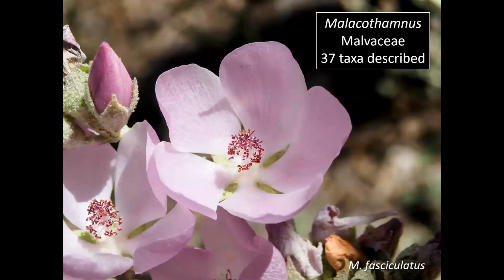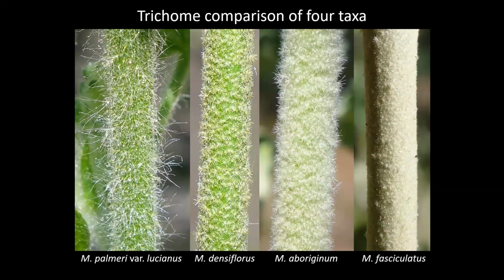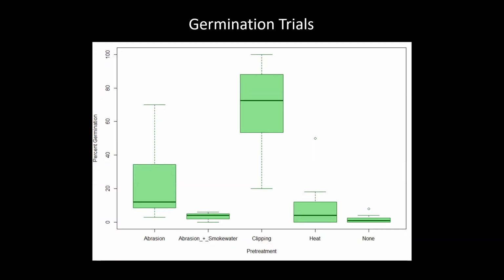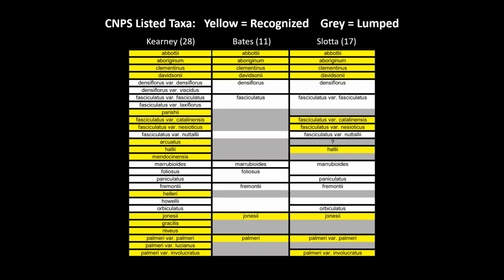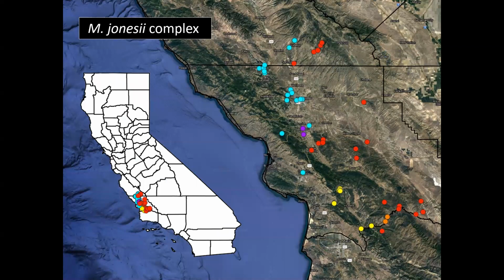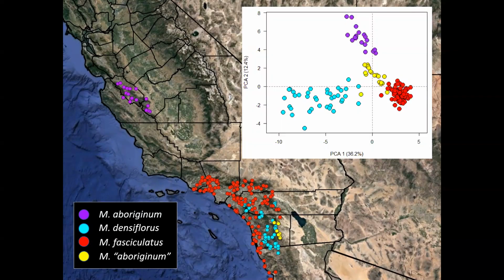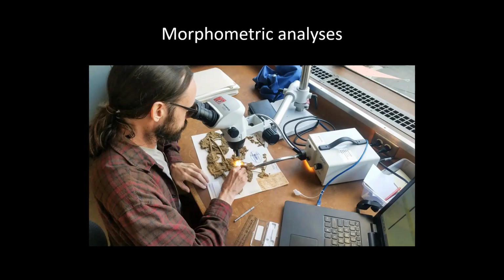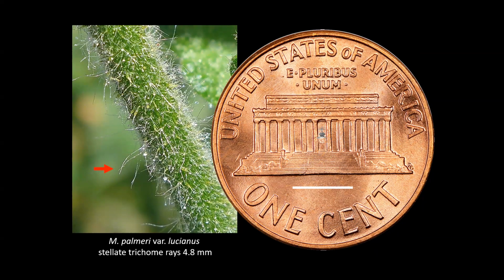SoCalBot Symposium 2020: Bush-mallows - The Genus Malacothamnus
Presentation by Keir Morse for the 2020 Southern California Botanists Symposium. This gives an introduction to the genus Malacothamnus (Malvaceae) and some results of my ongoing research on the genus. Also included is the bonus feature "Abraham Lincoln - Trichome Model" at 18 min 36 sec.